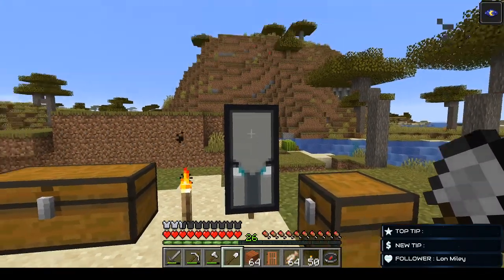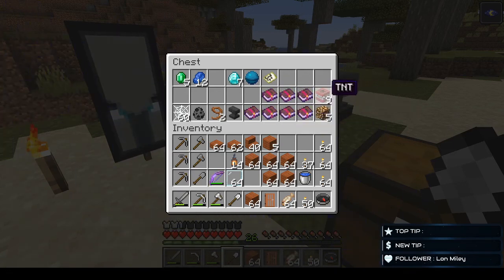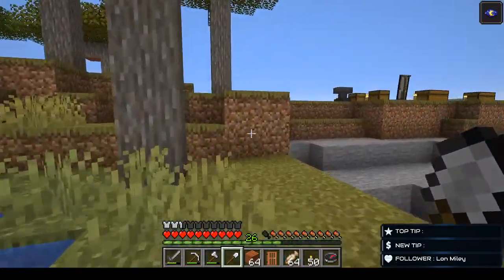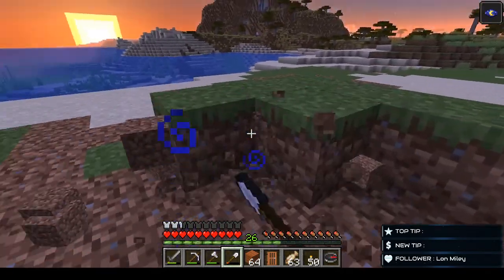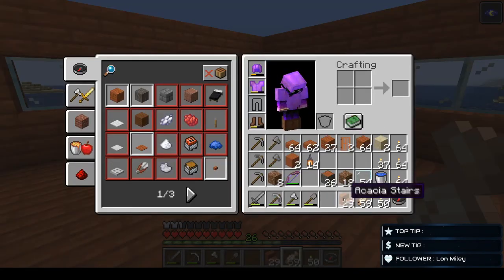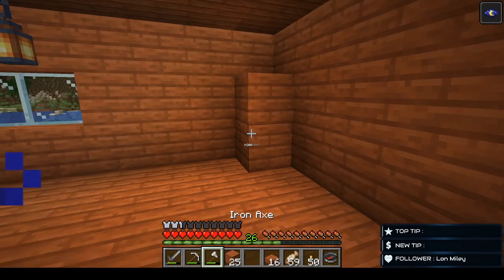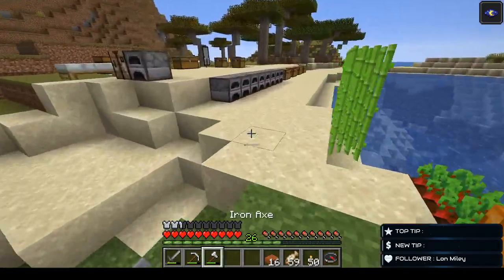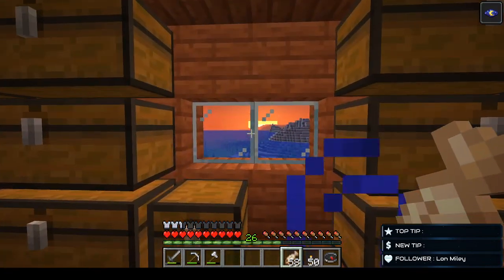Let's Play Minecraft Season 3 Ep 5 Mini Storage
The title says it all,  I've gotsta have some storage.  Not to mention, living on the beach is great and all but eventually that morning air will get you sick.